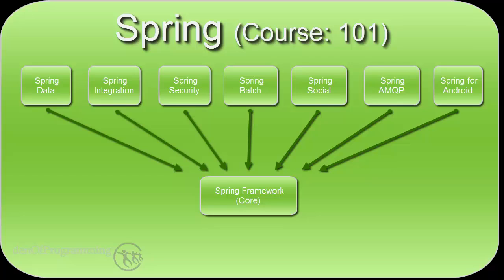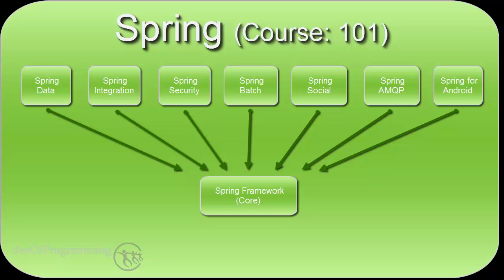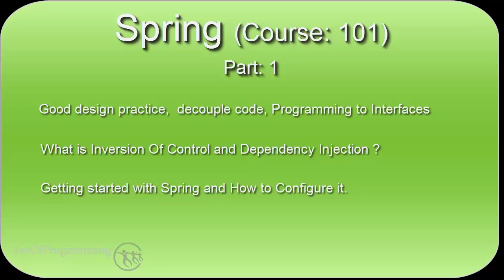Java Spring Tutorials - Introduction to the Course and Overview